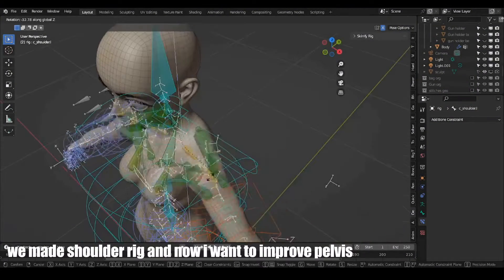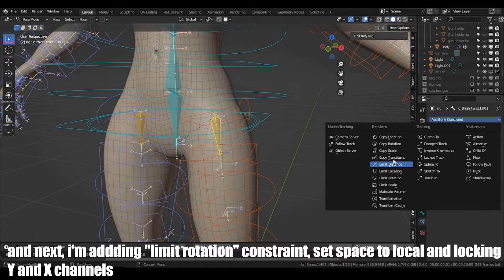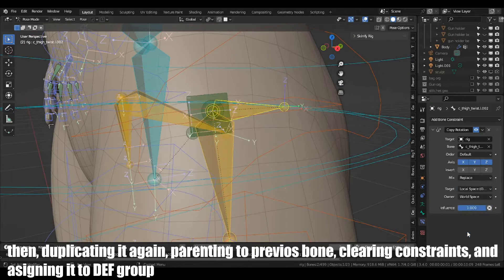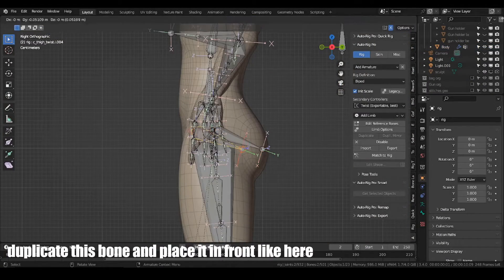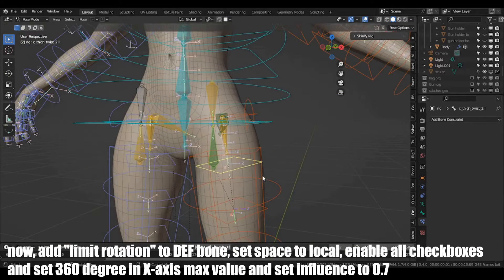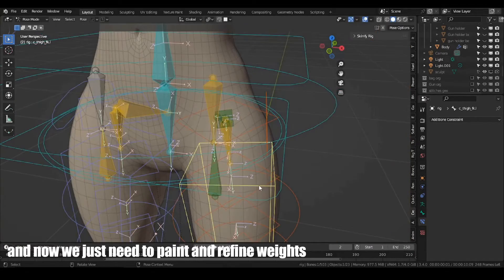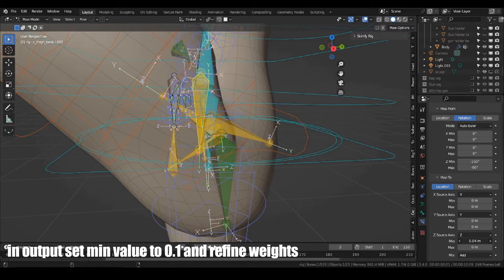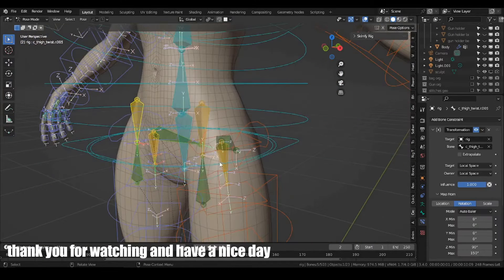[Blender] Pelvis rig improvement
third little tutorial about improving your rig, now about pelvis